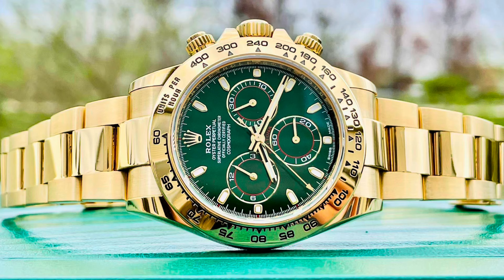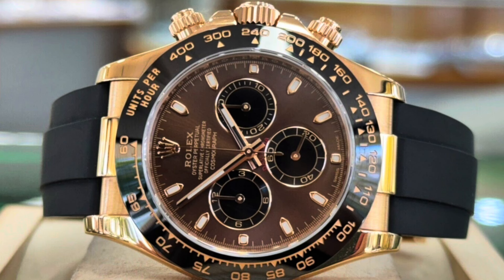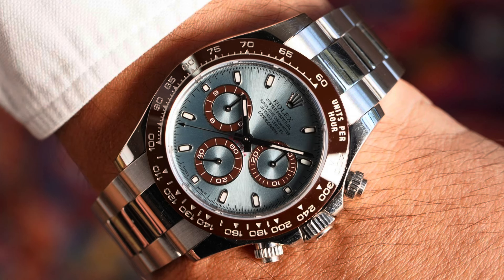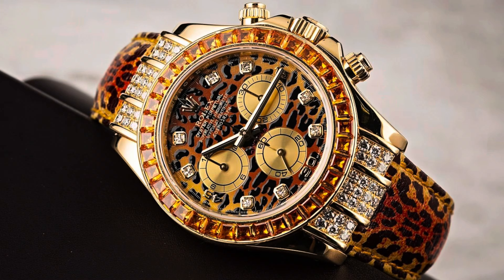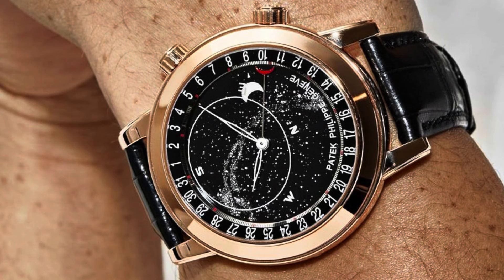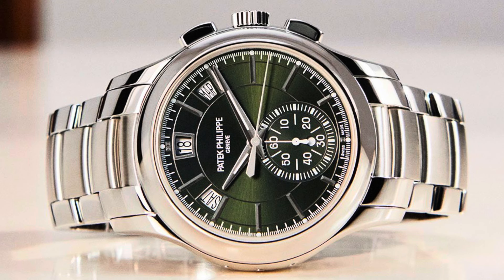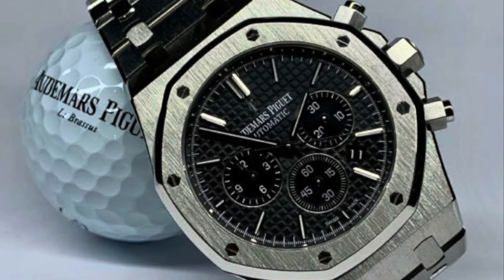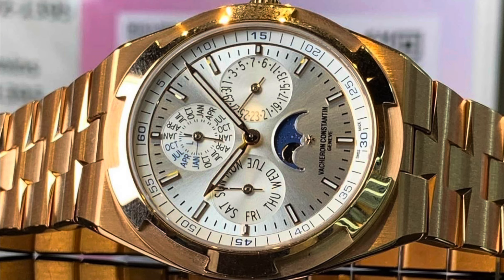Unbelievable watch prices hold on to your money 💰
The watch market is in critical condition